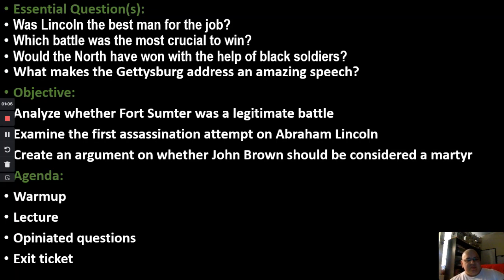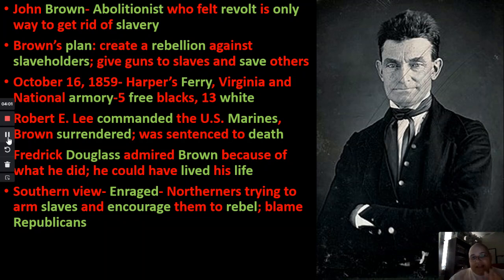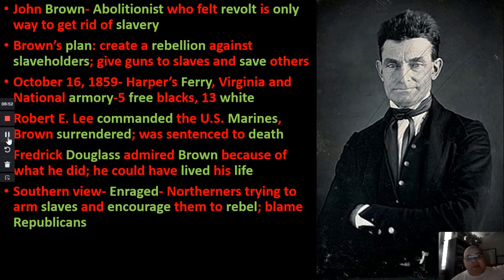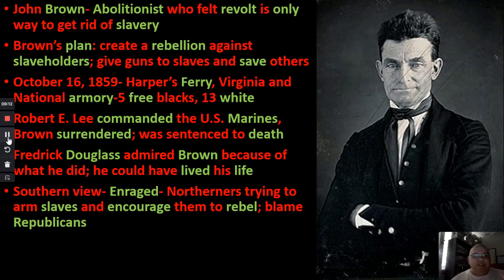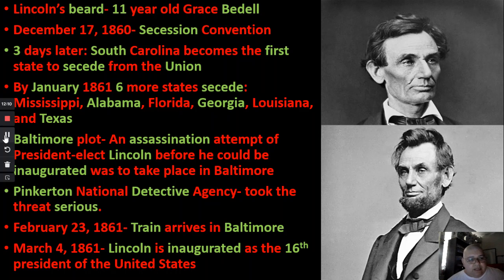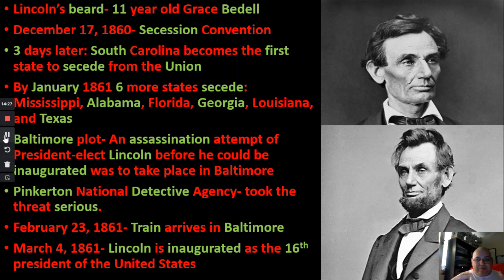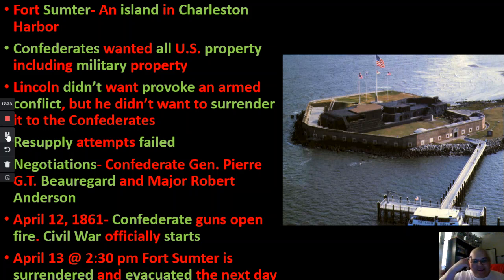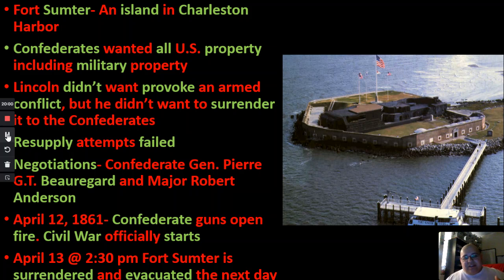U.S. History- Week 11- John Brown & Fort Sumter